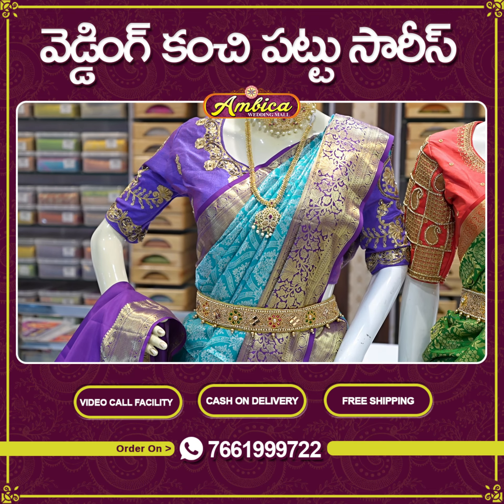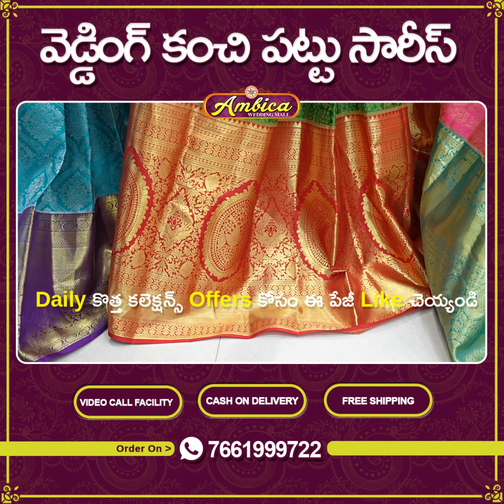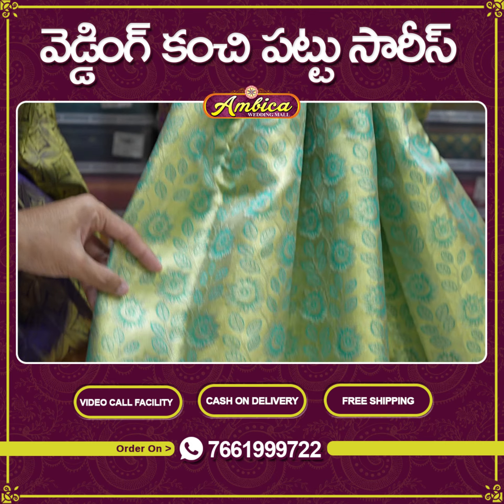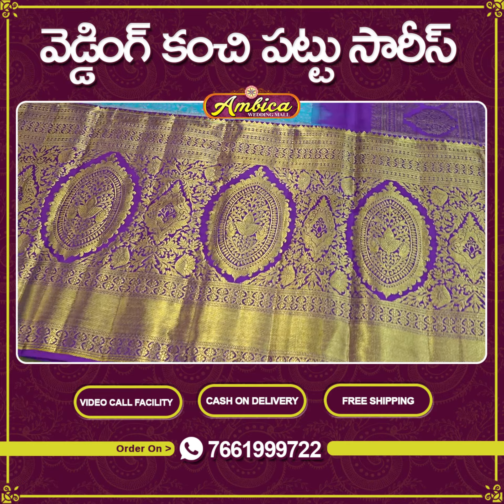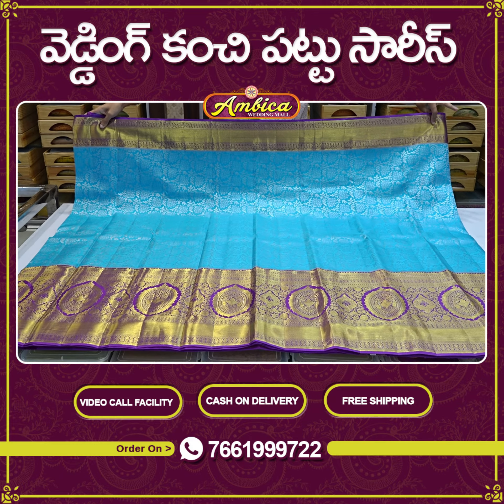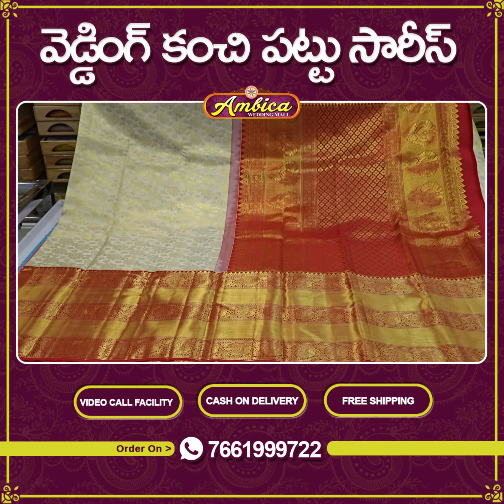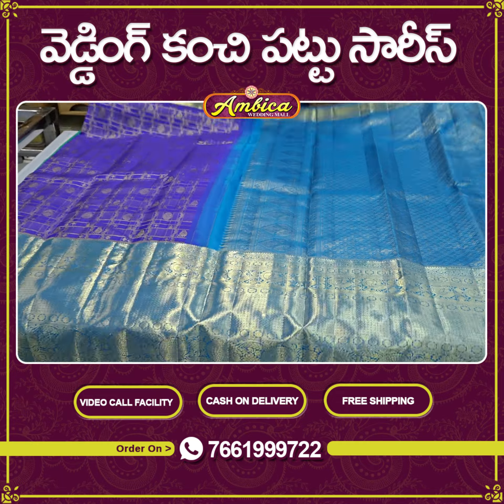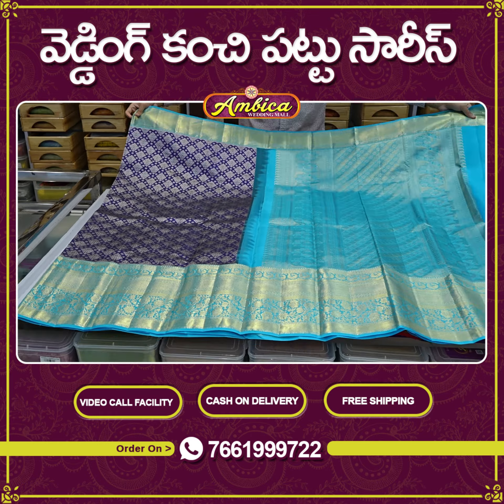Wedding Kanchi Pattu Sarees | Free Shipping | Cash on Delivery | Trending Basket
Hello Madam/Sir 🙏
1) Welcome To AMBICA WEDDING MALL,

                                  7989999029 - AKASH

5) Transport And Courier Facility Is Free For Domestic Customers [INDIA].

6) Address:- AMBICA WEDDING MALL
             1-9-19/155, Beside E-Seva Lane Ramnagar HYDERABAD-500020.

7) OUR PRODUCT:-  PATTU SAREES       [1000 TO 5000]